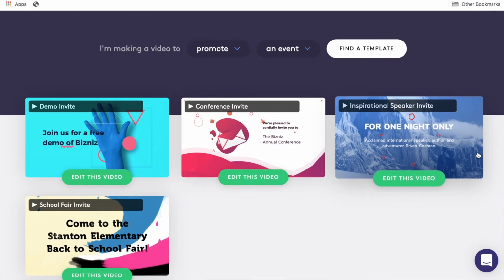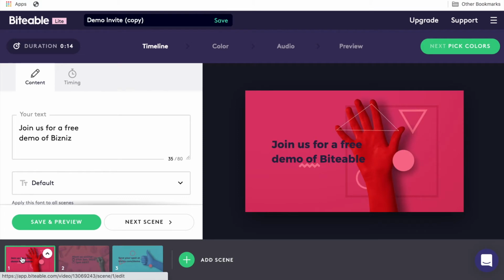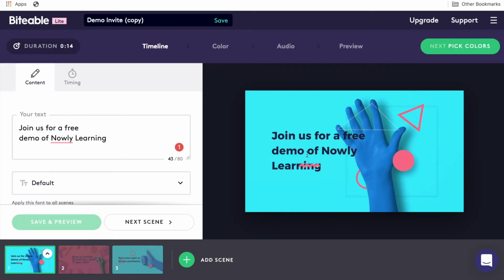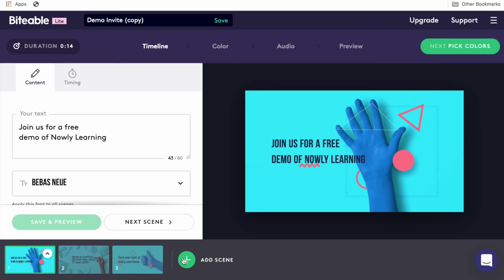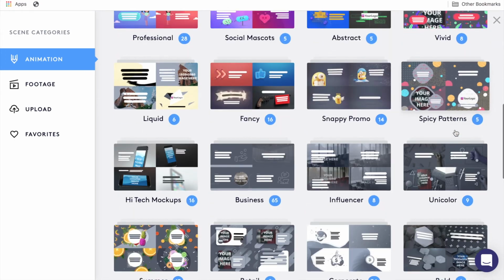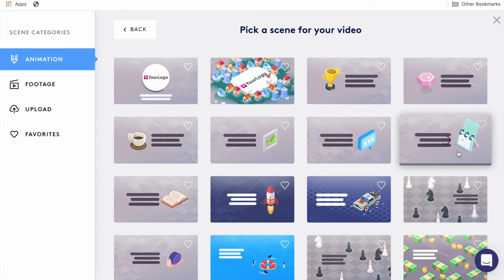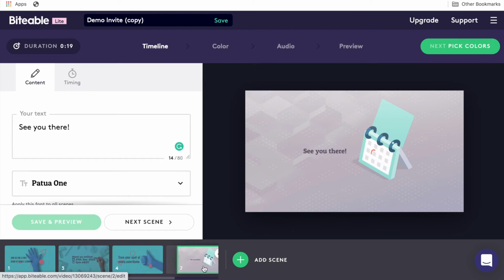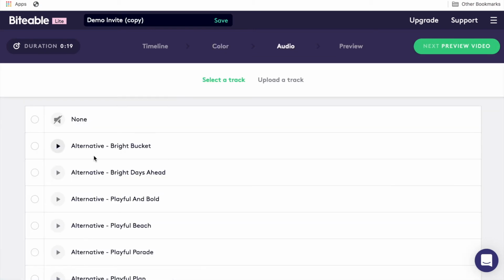How to Make Animated Videos Using Biteable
How To Series Episode 5: Biteable is a free software for infographic videos. Here's a quick demo on how to create an animated video on the site.